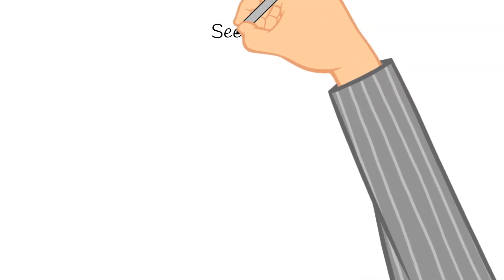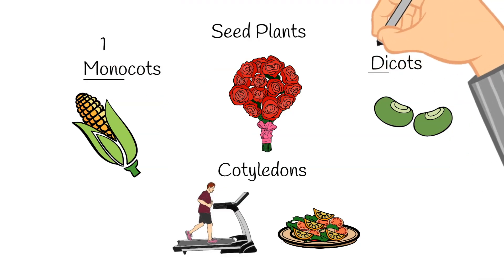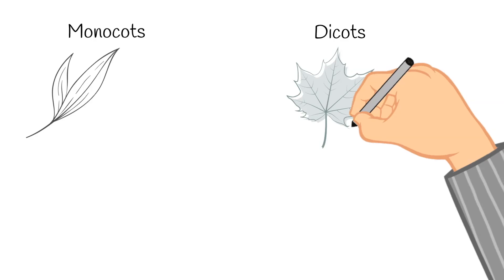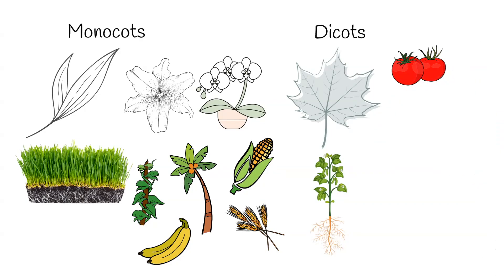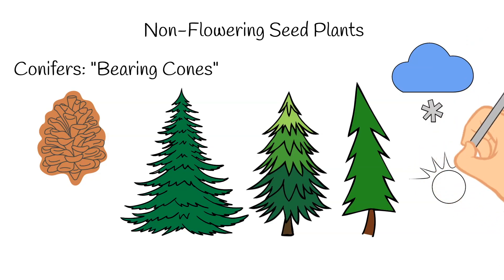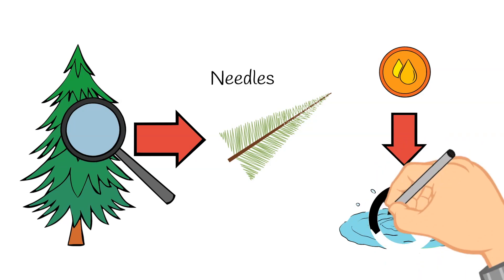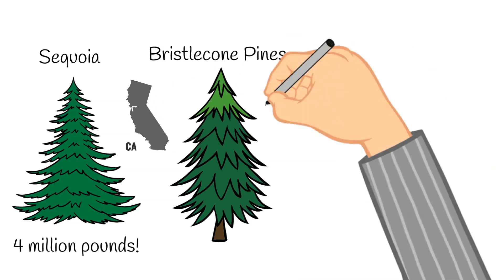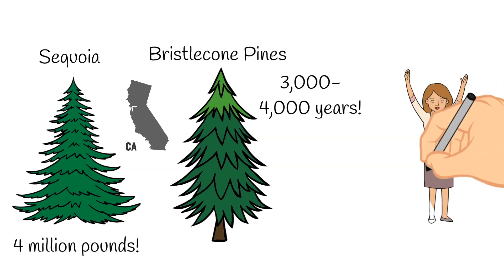Doodling Through Seed Plants: CC Cycle 1 Week 8 Science Foundations Memory Work Supplement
Doodle through seed plants with me! In this video, we talk about the three types of seed plants: Monocots, Dicots, and Conifers. Some of the similarities and differences between these plants are also included. This video correlates with the Classical Conversations Cycle 1 Week 8 Science Foundations memory work. Enjoy!

Images by freepik
Image by jannoon028 on freepik